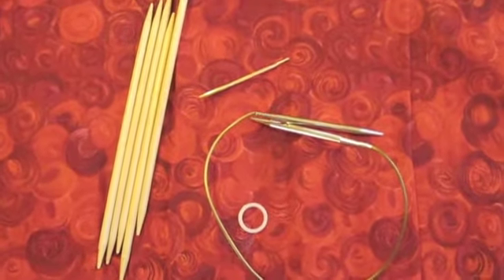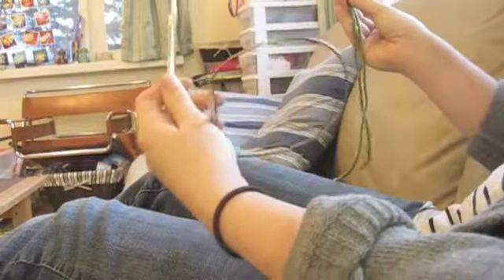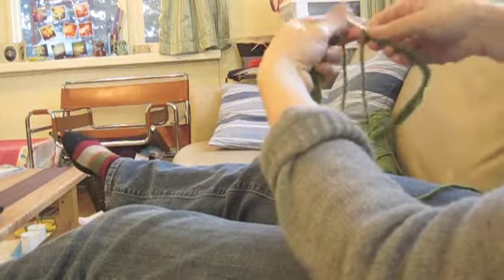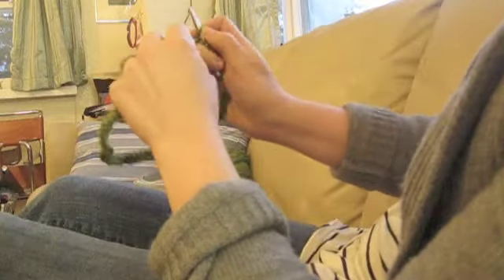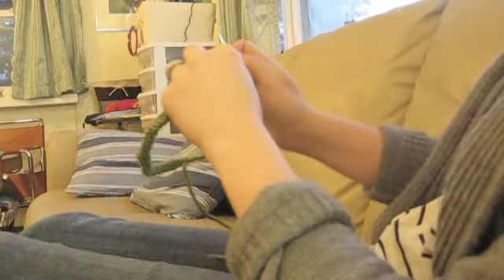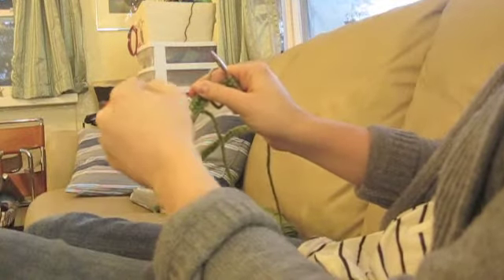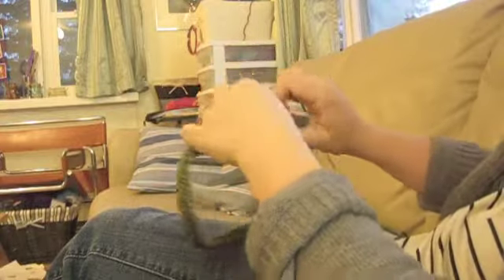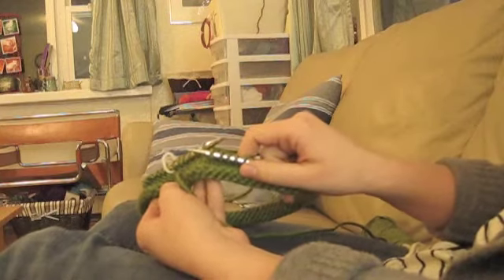Left-Handed Hat Tutorial Part 1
How to knit a hat in the round if you're a lefty